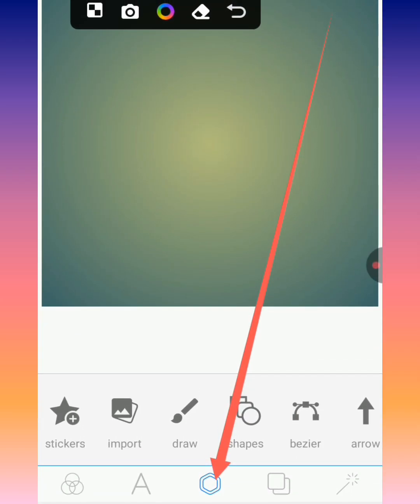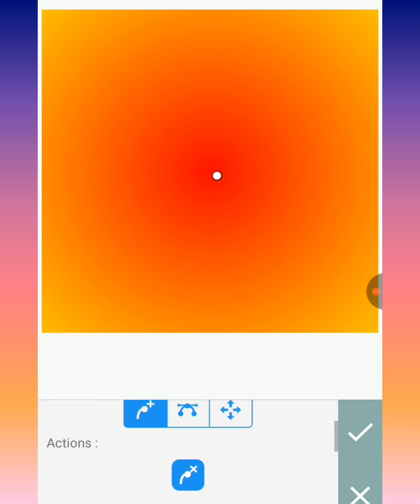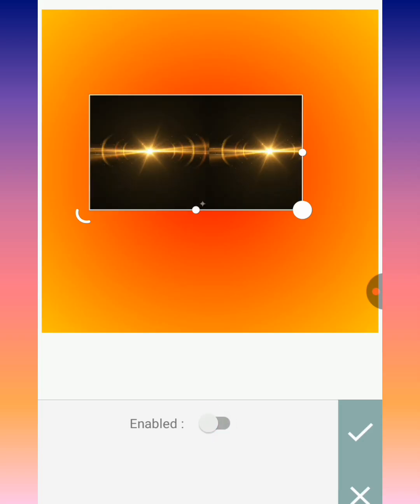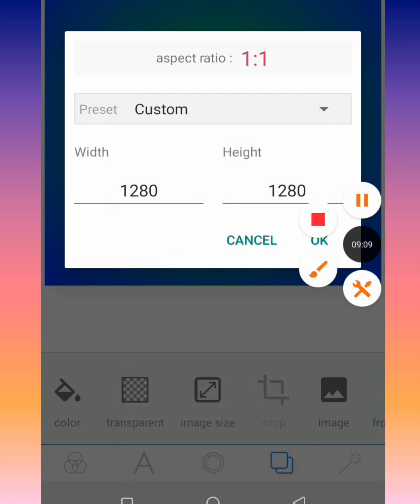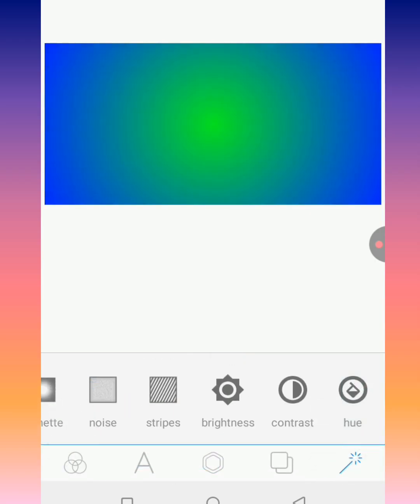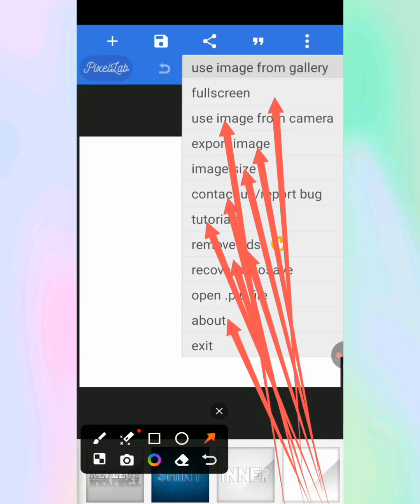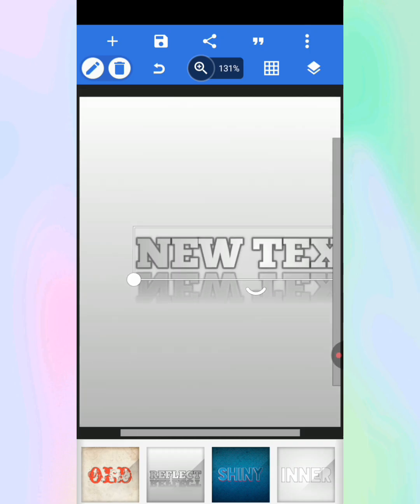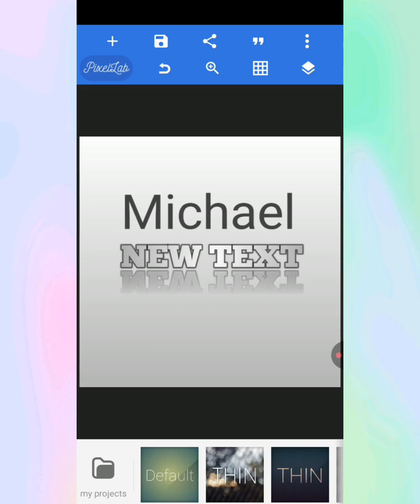DESIGN LIKE A PRO: Pixellab Basics & Hidden Features for Beginners (EP. 2)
Welcome to Episode 2 of our Graphic Design with Pixellab series! Ready to stop struggling with the basics and DESIGN LIKE A PRO right from your phone?

In this essential episode, "How to start Graphic design with Pixellab On phone (basics features for beginners) EP2," we dive deep into the fundamental Pixellab features that every aspiring graphic designer needs to master. You'll get a step-by-step walkthrough of the most important tools—from mastering the text tool and font styles to effectively using shapes, layers, and the color palette.

If you're a beginner feeling overwhelmed, this video is your perfect guide! We'll break down complex features into easy-to-understand steps, showing you exactly how to use Pixellab to create stunning, professional-quality designs for social media, logos, flyers, and more.

By the end of this tutorial, you'll have the confidence to navigate the Pixellab app and start creating impressive graphics immediately.

Get ready to transform your phone into a powerful design studio!